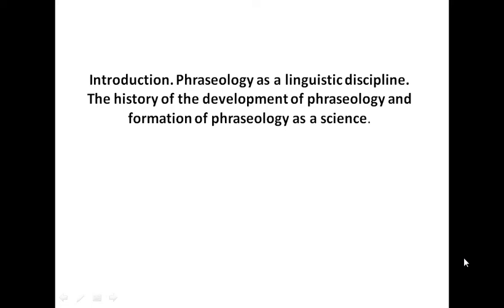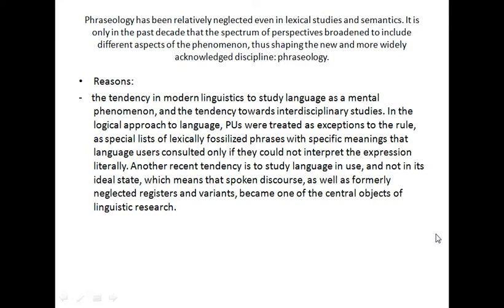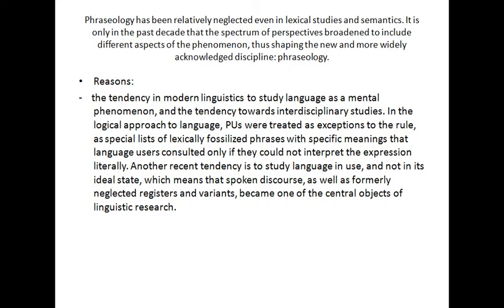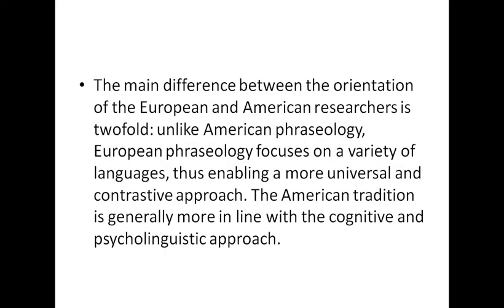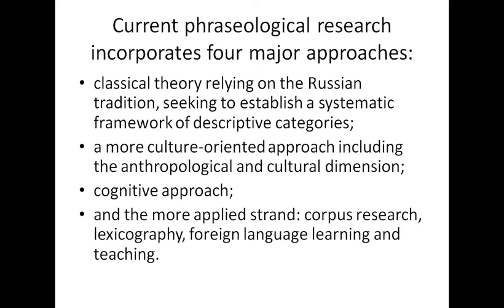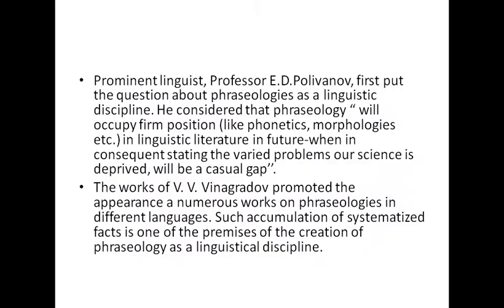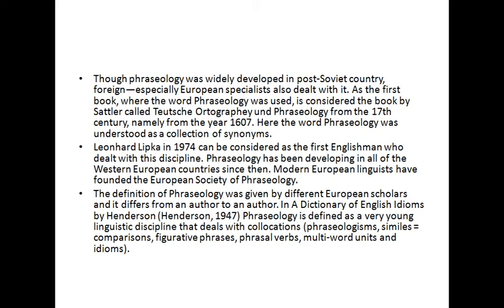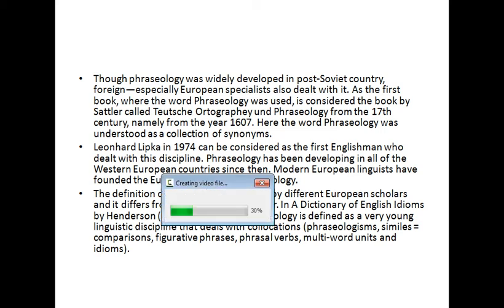Lecture 1 Phraseology